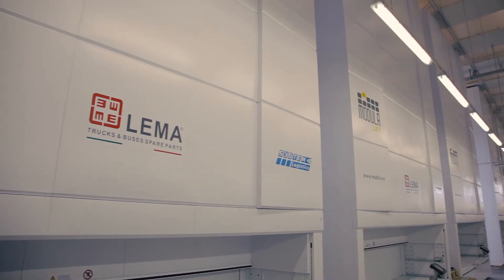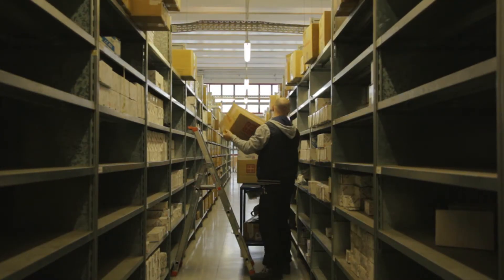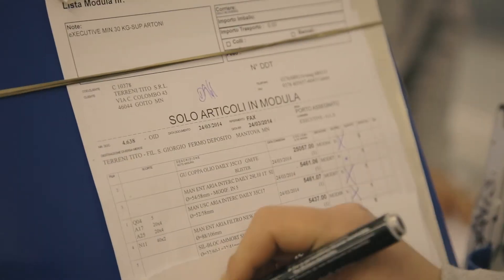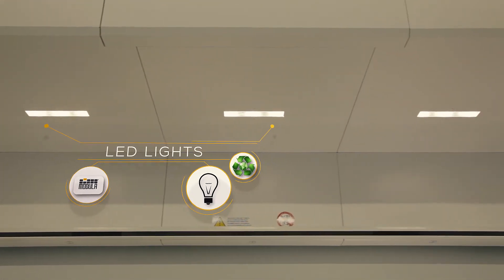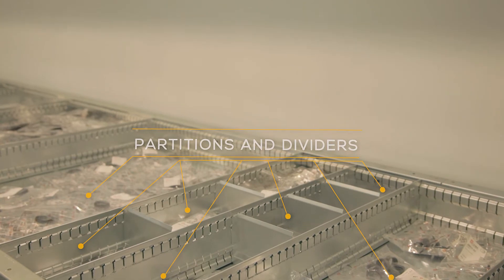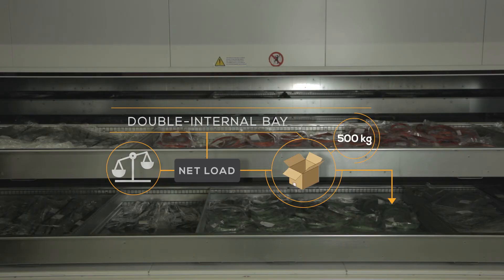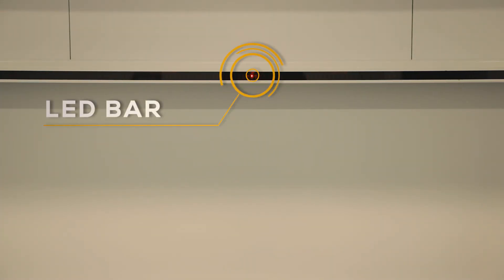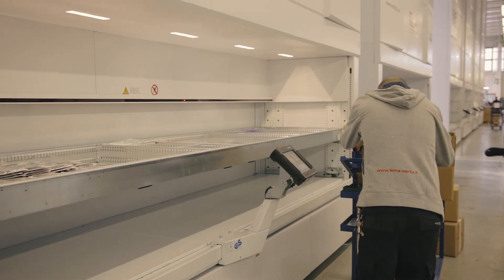LE.MA: Warehouse Risk Reduction with Modula’s Ergonomic Solutions for Automotive Storage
Modula Vertical Lift Module is the ideal solution to increase safety in the whole warehouse thanks to a ergonomic vertical storage system that allows operators to work to "man level" (no longer need to climb) and reduce the risk of injuries.